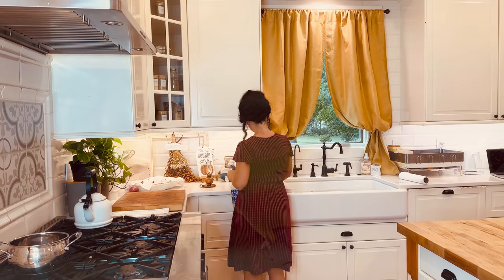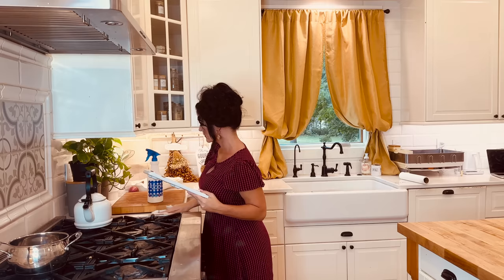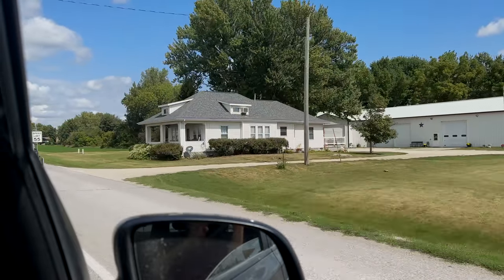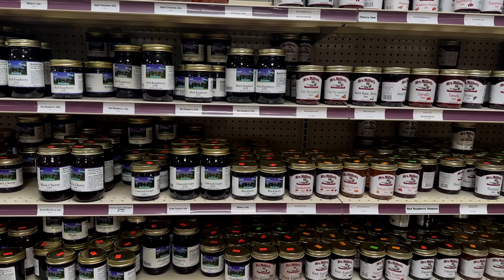Peaceful Homemaking in Autumn | Slow Living Lifestyle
Welcome to peaceful homemaking and a slow living autumn afternoon here at The Carriage House:)🏡 . Enjoy your Fall Tea Set from HauSweet here!

Xoxo, Bekah

Don't forget to adjust your Youtube setting to HD/4K :)

"Midsummer's Waltz" by The Wanderer's Trove
"Wake up with Me" by David Celeste
"I Don't Wanna Close my Eyes" (Instrumental Version) by Loving Caliber